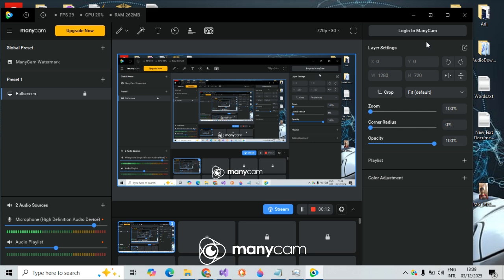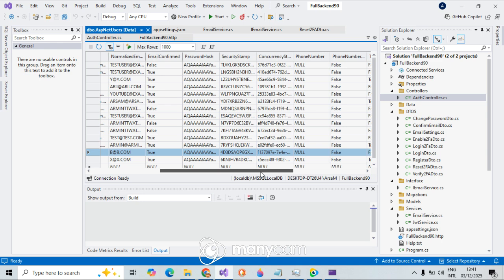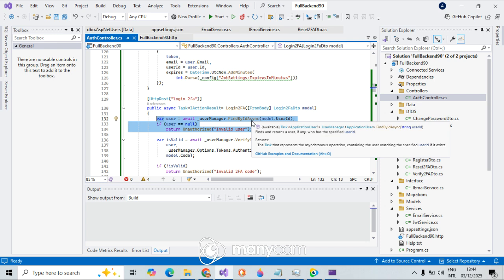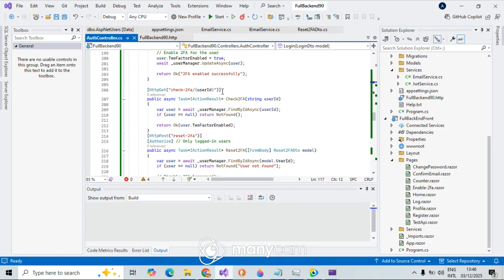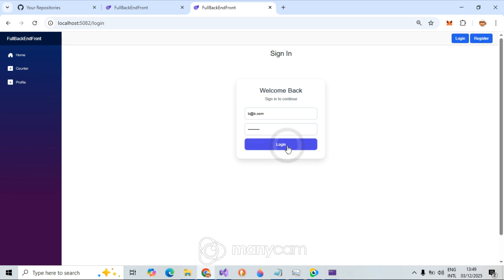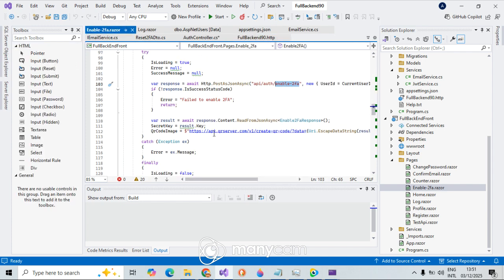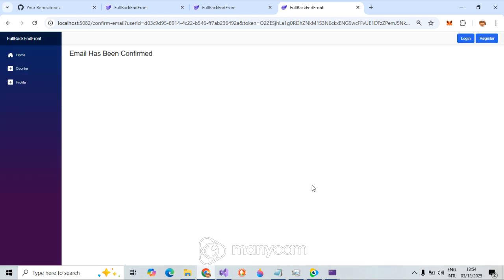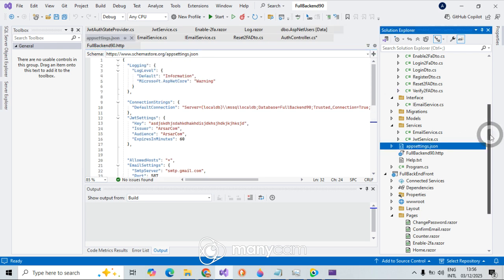.NET Core 9 & Blazor WASM: Part 3 – Implementing 2FA with Google Authenticator & JWT Authentication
In Part 3 of our .NET Core & Blazor WASM series, we dive into Two-Factor Authentication (2FA) using Google Authenticator and JWT-based authentication.

Learn how to:

Enable 2FA for your users in a Blazor WebAssembly app

Generate QR codes and secret keys for Google Authenticator

Verify 2FA codes and secure your login flow

Reset 2FA keys safely for users who lose access

Integrate JWT authentication for secure API calls

This tutorial is perfect for developers looking to add an extra layer of security to their Blazor WASM applications.